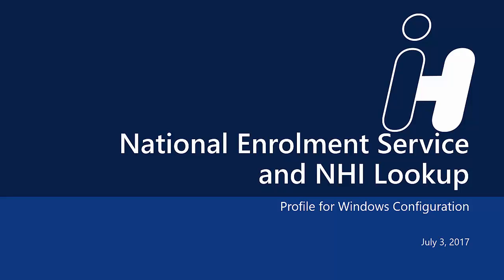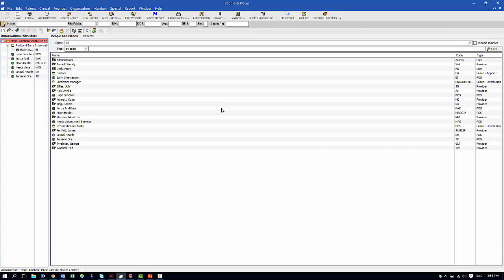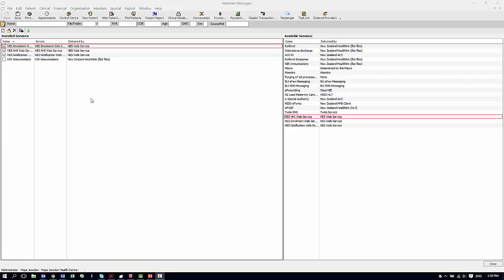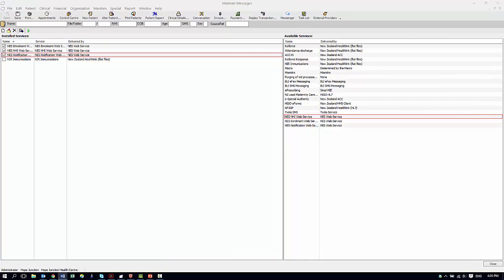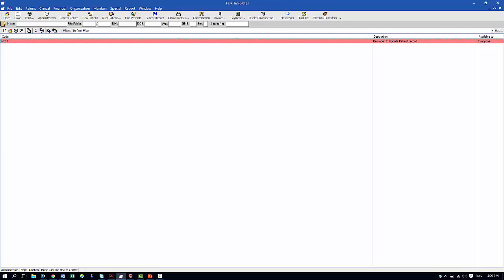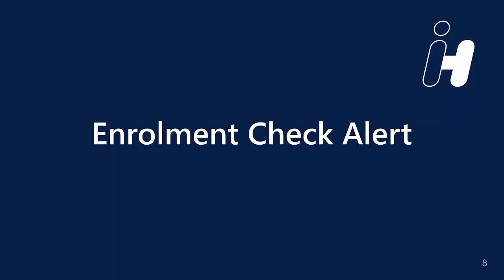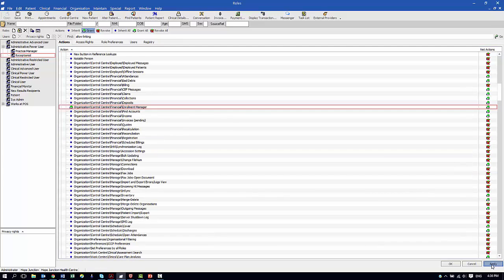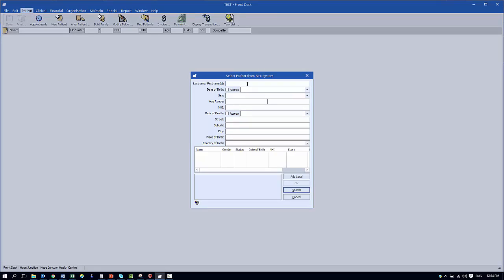Profile NES Configuration tutorial